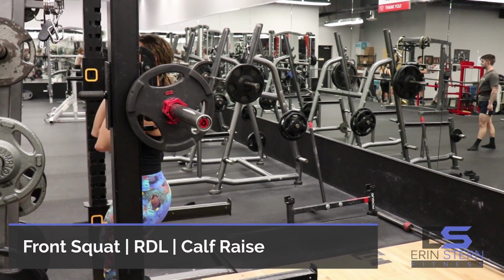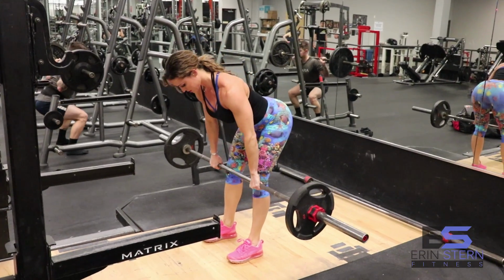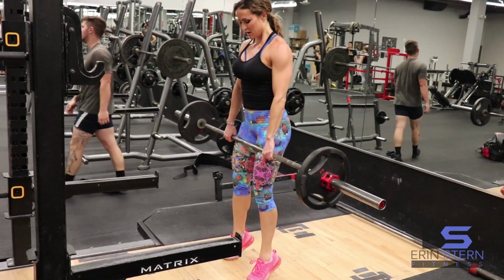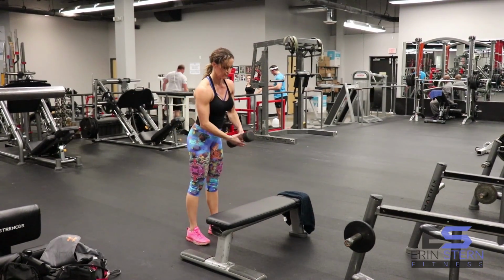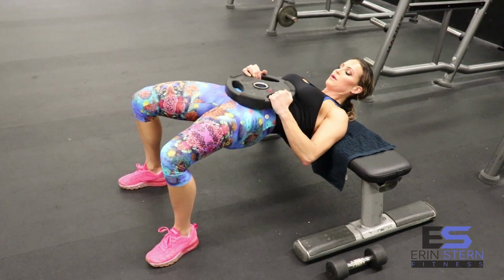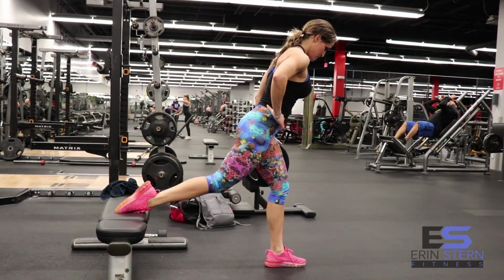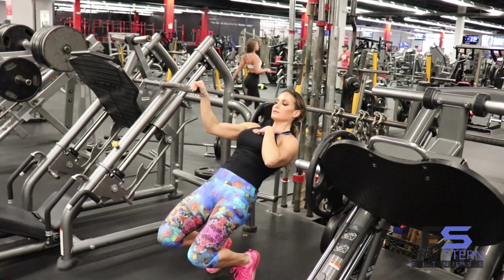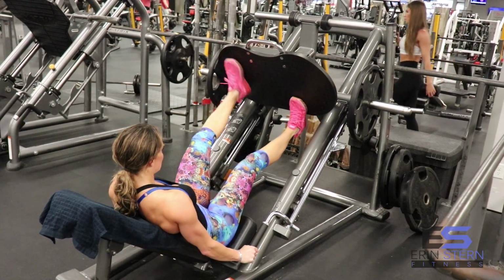Weights + Cardio | Get Fit Fast | Leg Workout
Switch your training up every few weeks. This workout can help:

Provide a challenge/hit those slow twitch muscles – working in different set and rep ranges encourage progress. This workout is faster-paced, so it's a great change from straight sets, supersets, and/or from lifting heavy. Higher reps means hitting more slow-twitch muscles, which can be neglected when primarily training for strength and with low reps.

Break through plateaus – the circuits mix training up enough to break through plateaus. So, if you're stalling with your current routine, give this a try (and workouts like this) for a week to 10 days!

Benefits of weights and cardio in one – you'll get your heart rate up while training your legs. This saves time, and can also keep you from having to do cardio!

With a few tweaks, this workout can be done from home. Just swap out the leg press for dumbbell squats or sumo squats and do dumbbell calf raises on a step :)

Train hard, y'all!